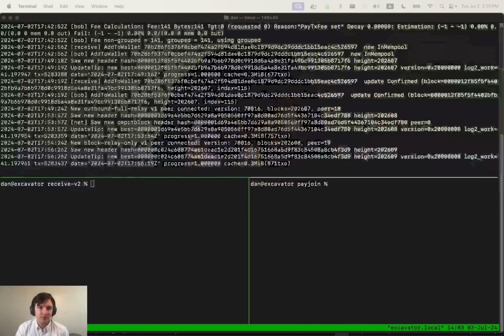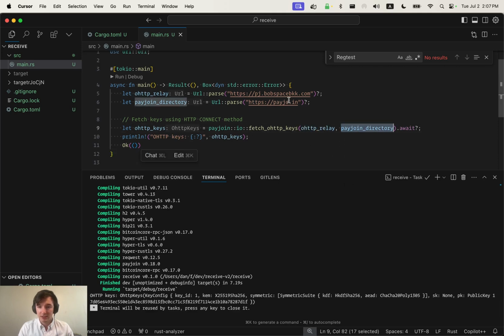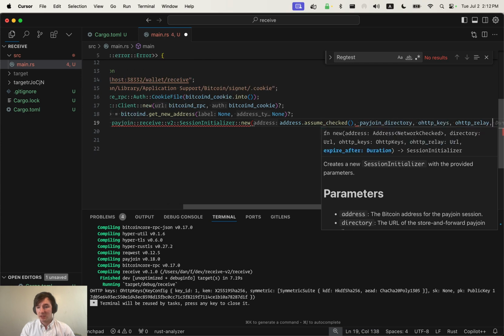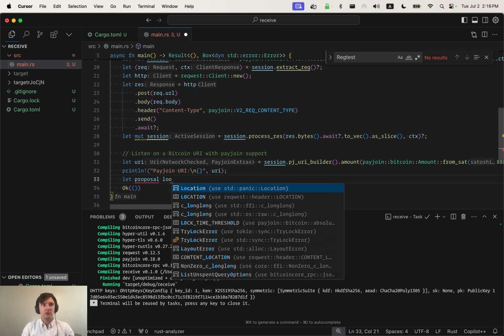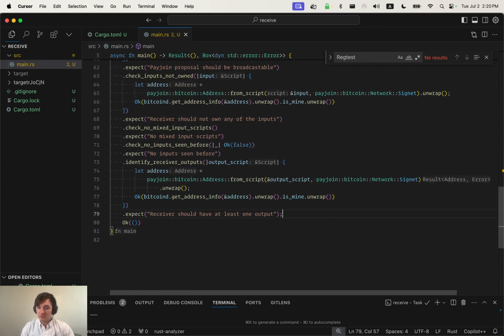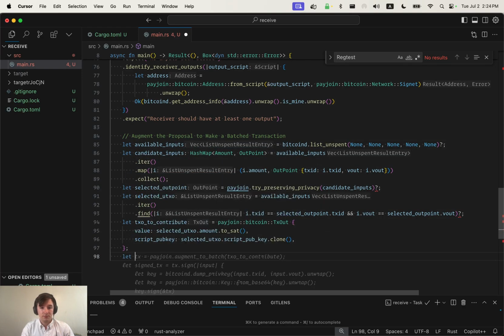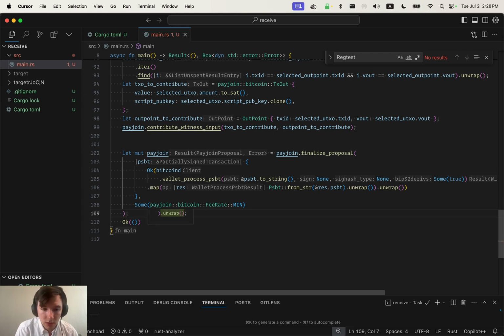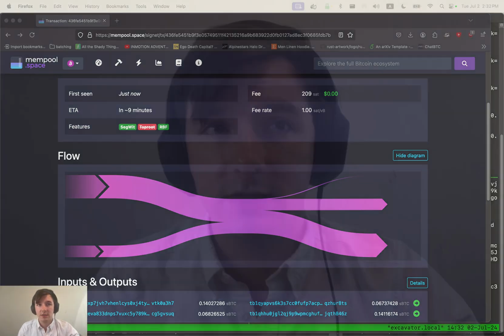Receiving Bitcoin using Payjoin (v2)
In this coding tutorial, Dan Gould dives into the implementation of receiving bitcoin using a Payjoin transaction.

He covers the key concepts behind Payjoin, walks through the code for handling Payjoin transactions, and provides a practical example to solidify your understanding.